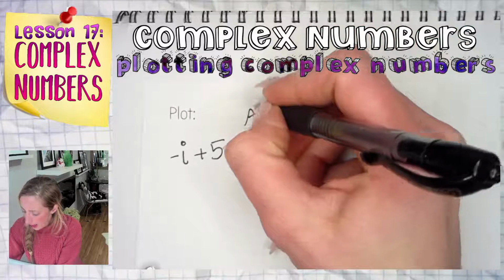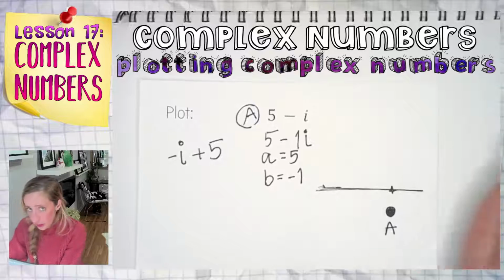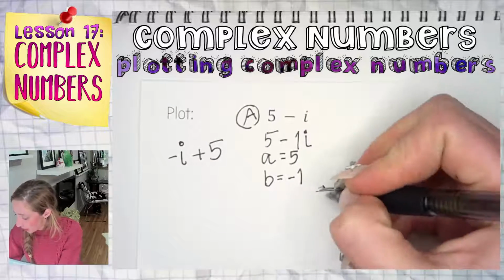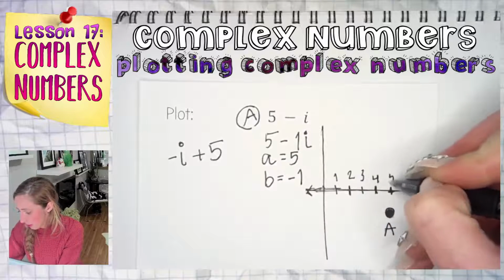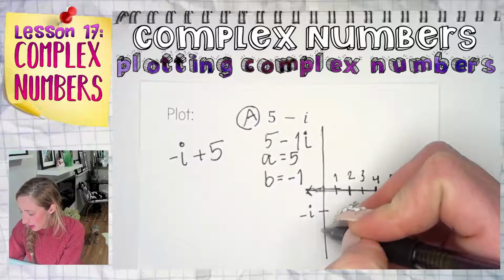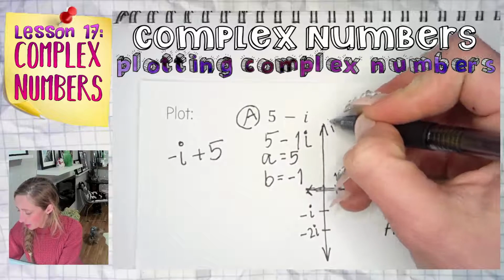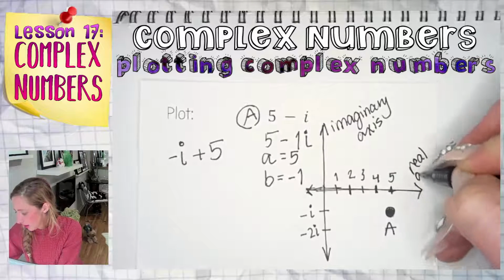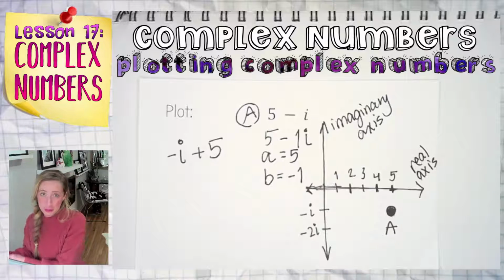Plot the complex number: 5 − 𝑖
Plot the complex number:
(complex/imaginary numbers; 𝑎＋𝑏𝑖)

🔵 𝑎＋𝑏𝑖
🔗 link

Absolute value of a complex #: │𝑎＋−𝑏𝑖│

⚪️ 𝑎＋𝑏𝑖
🔗 link

🟤 𝑎＋𝑏𝑖
🔗 link

⚫️ 𝑎＋𝑏𝑖
🔗 link

⚪️ 𝑎＋𝑏𝑖
🔗 link